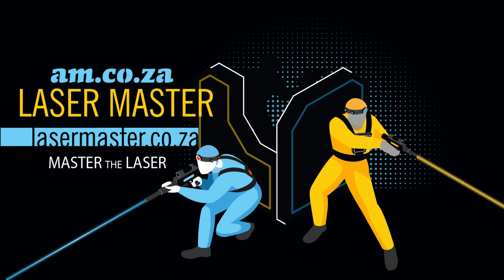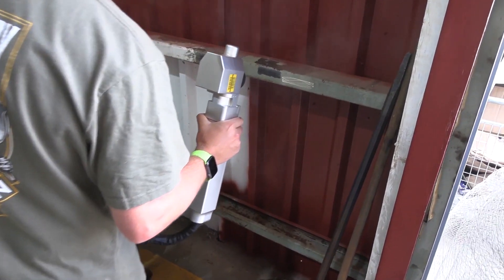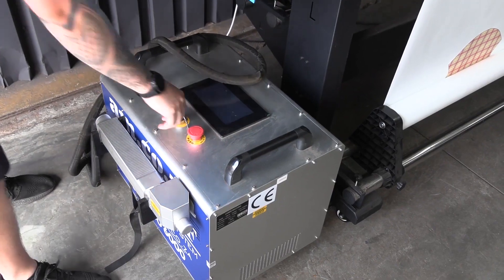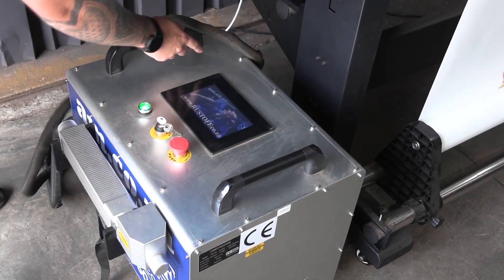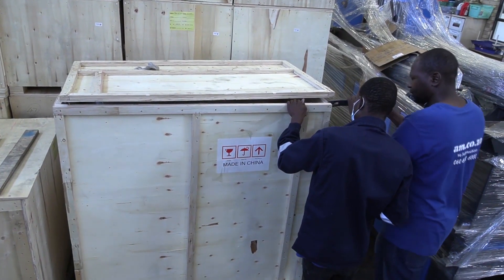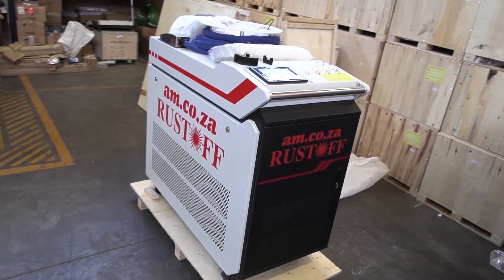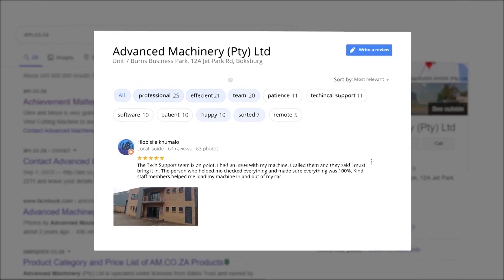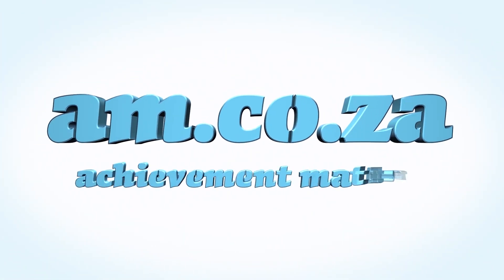RustOff 50W Pulse Fiber Laser Cleaner Tested at Warehouse Renovation for Rust, Paint & Ink Removal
Following lengthy periods of usage, climatic and habitat conditions that react with the top layer of a metallic object in an oxidising way. This leads the decomposition and corroding of components and machinery. Although conventional techniques of curbing rust and erosion necessitates sandblasting as well as the intense preservation of equipment, the technology of fiber laser cleaning provides the best solution.
Whenever rust is exposed to exceedingly high temperatures, it vaporizes right away. The metal lying under does not in any way get damaged when it is gets into contact with a laser beam. This leads every corner of your object being completely clean. Removing rust is no longer a strenuous task like it used to be in the past.
The fibre laser cleaning system is a contactless machine that is appropriate for extended-distance cleaning. It can clean places that conventional cleaning techniques fail to get to.
The fiber laser cleaning machine does a great job at cleaning and removing off paint, rust, dirt, dust, soot and tarnish from metal surfaces and preparing the surface of a metal before and after welding. It does this instantaneously and simply without the need for chemicals and water.
More than removing rust on metallic surfaces, this machine or modern cleaning technology can successfully clear away different contaminants from various surfaces to reach top-level cleaning. This is simply the new way of effortless cleaning.
In today’s vlog the new 50W RustOff pulse fiber laser cleaner from Advanced Machinery is used for surface preparation of a metal that will be painted on.
Purchase the fiber laser cleaning machine online from our online store called buythis.co.za. Type in and then proceed to checkout. Prices are subject to change.